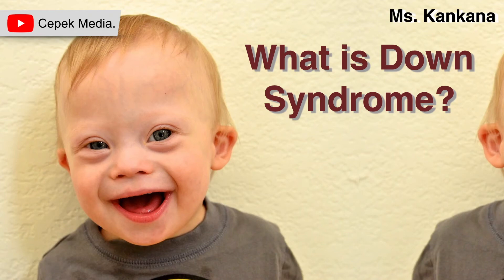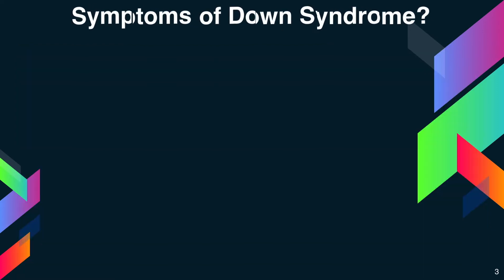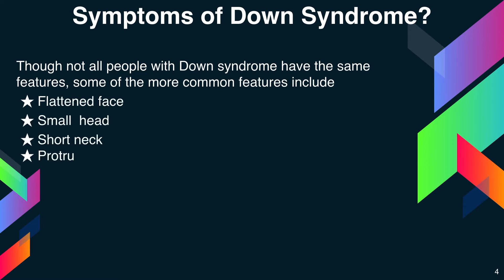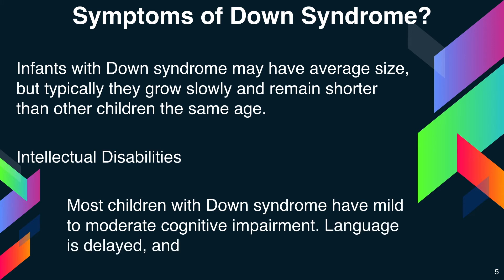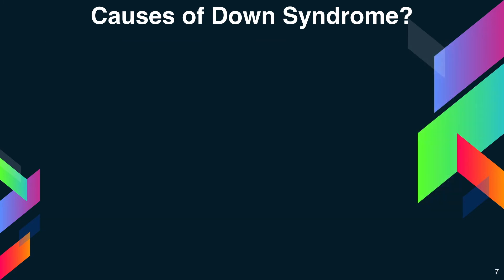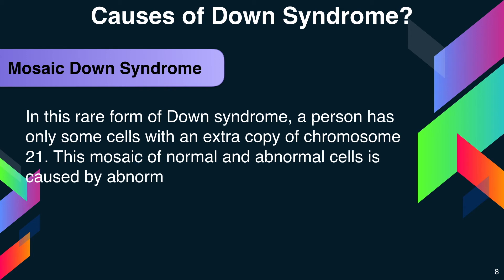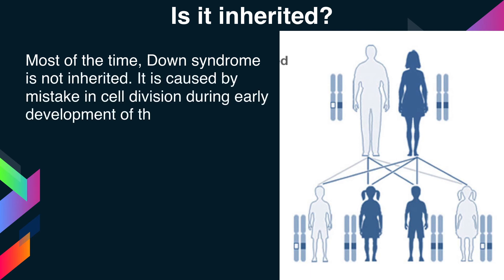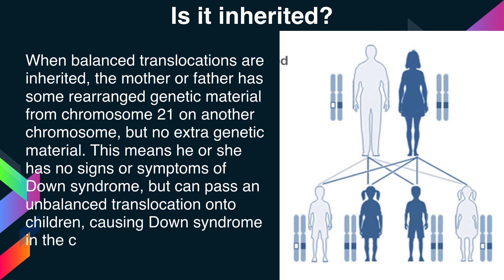What is Down Syndrome | Biotechnology | General Medicine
Down Syndrome is also known as Trisomy 21.
It is a genetic disorder caused when abnormal cell division results in an extra full or partial copy of chromosome 21.
This extra genetic material causes the developmental changes and physical features of Down syndrome.
Down syndrome varies in severity among individuals, causing lifelong intellectual disability and development delays.
It’s the most common genetic chromosomal disorder and cause of learning disabilities in children. It also commonly causes other medical abnormalities, including heart and gastrointestinal disorders.

Symptoms: Each person with Down syndrome is an individual - intellectual and developmental problems may be mild, moderate or severe, Some people are healthy while others have significant health problems such as serious heart defects.

Children and adults with Down syndrome have distinct facial features. Though not all people with Down syndrome have the same features, some of the more common features include:
1. Flattened face
2. Small  head
3. Short neck
4. Protruding tongue
5. Upward slanting eye lids
6. Unusually shaped  or small ears
7. Poor muscle tone
8. Broad, short hands with a single crease in the palm
9. Relatively short fingers and small hands and feet
10. Excessive flexibility
11. Short height

Infants with Down syndrome may have an average size, but typically they grow slowly and remain shorter than other children the same age.

Intellectual Disabilities

Most children with Down syndrome have mild to moderate cognitive impairment. Language is delayed, and both short and long-term is affected.

Causes: Human cells normally contain 23 pairs of chromosomes. One chromosome in each pair comes from the father, the other from the mother.
Down syndrome results when abnormal cell division involving chromosome 21 occurs. These cell divisions abnormalities result in an extra partial or full chromosome 21. This extra genetic material is responsible for the characteristic features and developmental problems of Down syndrome. Anyone of three genetic variations can cause Down syndrome.
Trisomy 21- About 95% of the time, Down syndrome is caused by trisomy 21- the person has three copies of chromosome 21, instead of the usual two copies, in all cells. This is caused by abnormal cell division during the development of the sperm cell or egg cell.
Mosaic Down Syndrome- In this rare form of Down syndrome, a person has only some cells with an extra copy of chromosome 21. This mosaic of normal and abnormal cells is caused by abnormal cell division after fertilization.
Translocation Down Syndrome- Down syndrome can also occur when a portion of chromosome 21 becomes attached (translocated) onto another chromosome before or at conception. These children have the usual two copies of chromosome 21., but they have additional genetic material from chromosome 21 attached to another chromosome.

Is it inherited?
Most of the time, Down syndrome is not inherited. It is caused by mistake in cell division during early development of the fetus.
Translocation Down syndrome can be passed from parent to child. However, only about 3 - 4% of children with Down syndrome have translocation and only some of them inherited it from one of the parents.
When balanced translocations are inherited, the mother or father has some rearranged genetic material from chromosome 21 on another chromosome, but no extra genetic material. This means he or she has no signs or symptoms of Down syndrome, but can pass an unbalanced translocation onto children, causing a Down syndrome in the children.